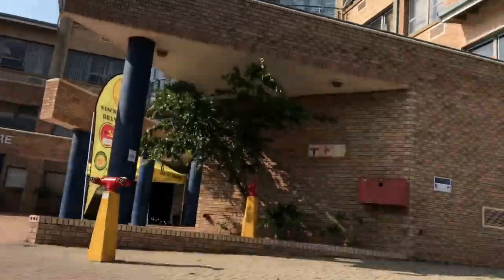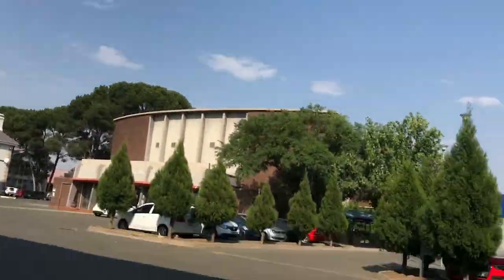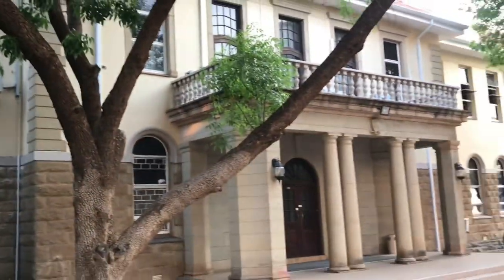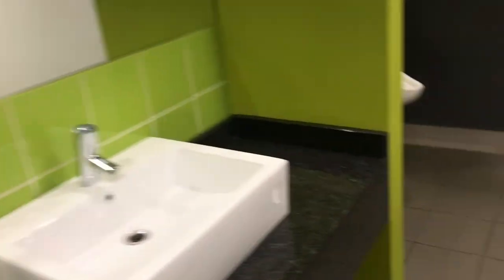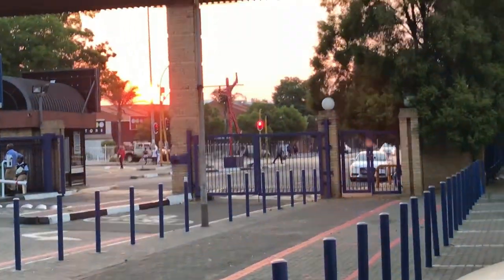CUT BLOEMFONTEIN CAMPUS TOUR| CENTRAL UNIVERSITY OF TECHNOLOGY| LIFE IN UNI| SOUTH AFRICAN YOUTUBER